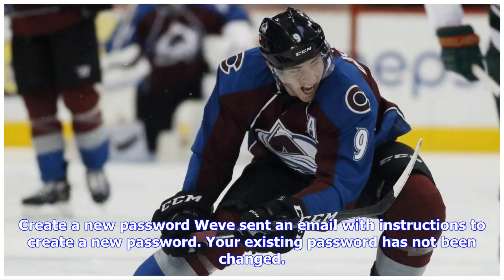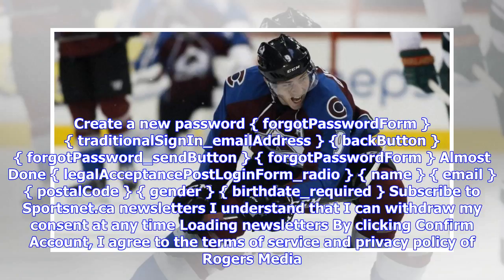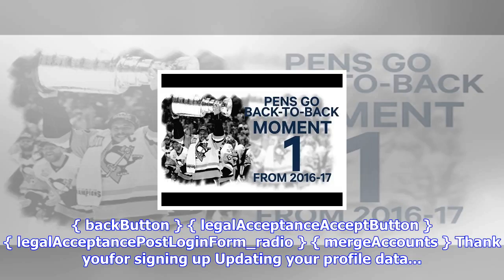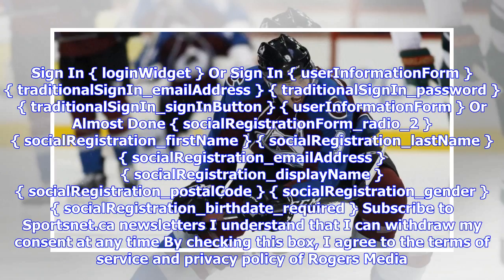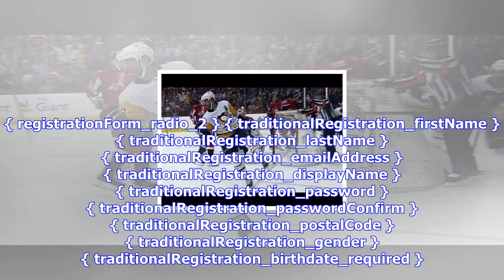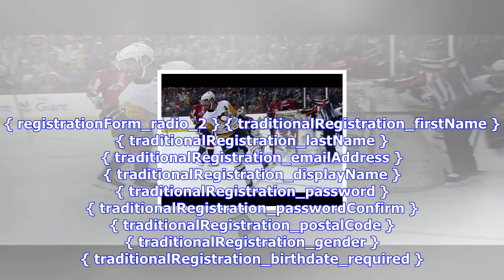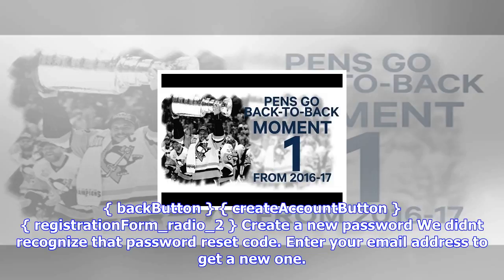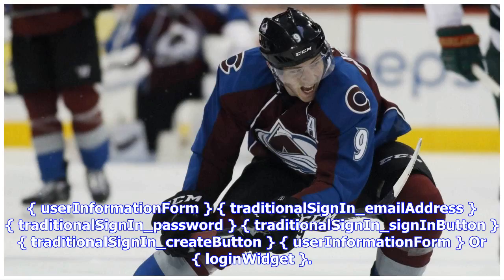Breaking News | Even if penguins want duchene most, can they afford him?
Even if penguins want duchene most, can they afford him?

Create a new password Weve sent an email with instructions to create a new password. Your existing p...